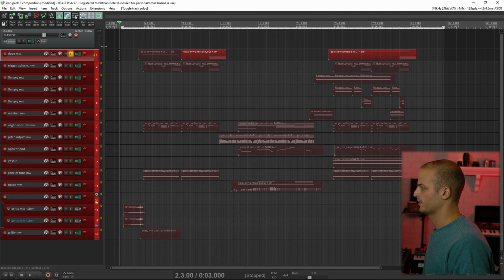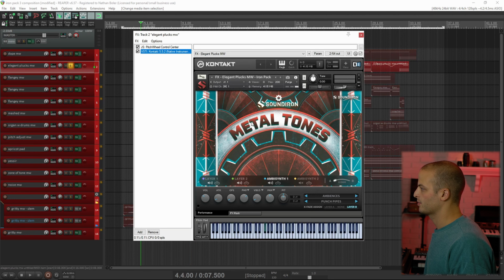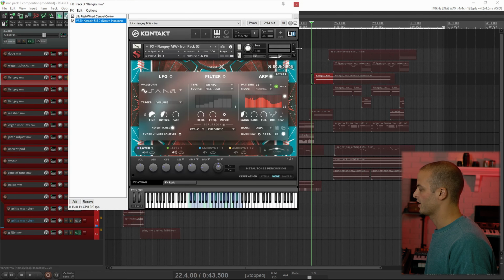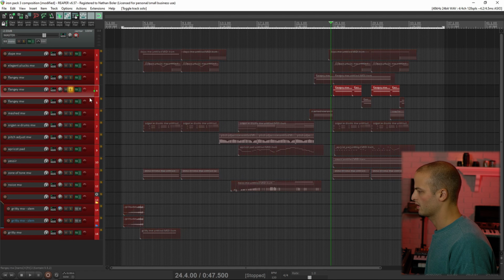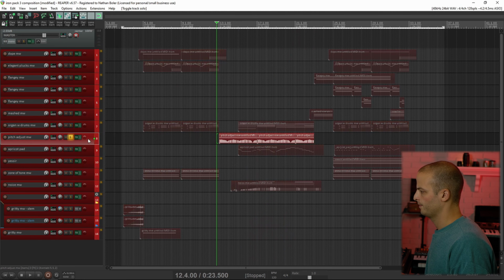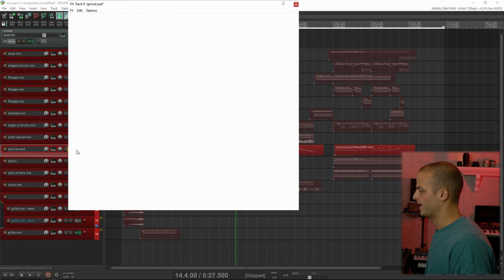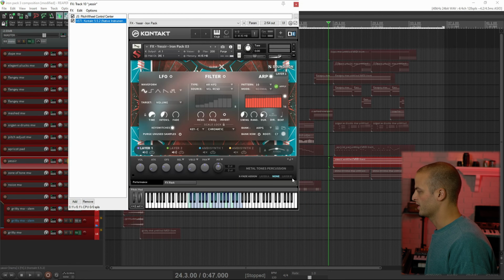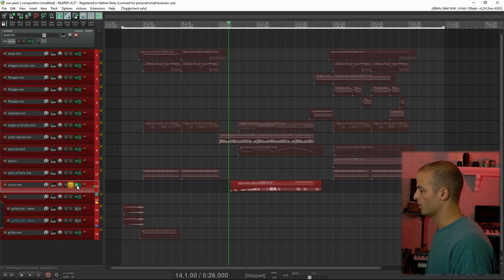Composing With Iron Pack 3 - Metal Tones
In this video Nathan Boler deconstructs his track "Dungeon Crawler" using only the sounds within the new Iron Pack 3 - Metal Tones upgrade.